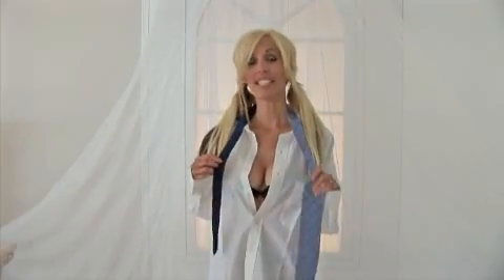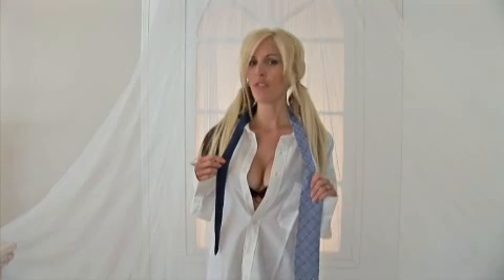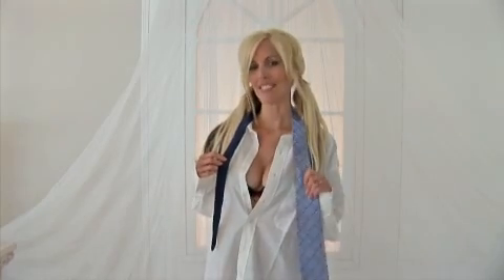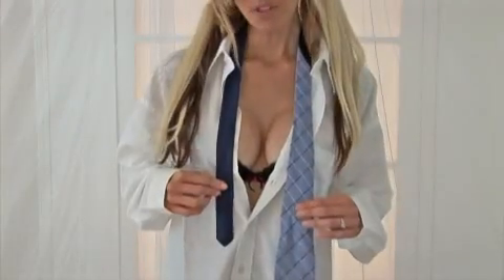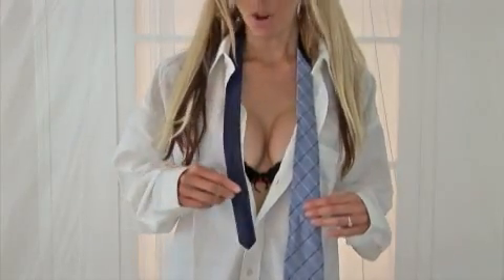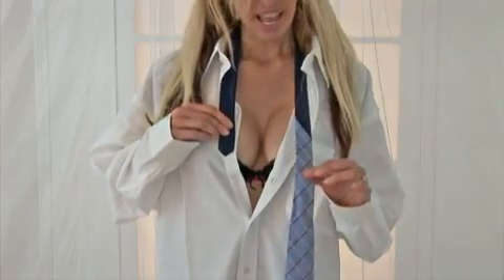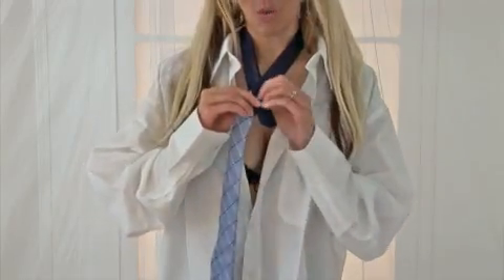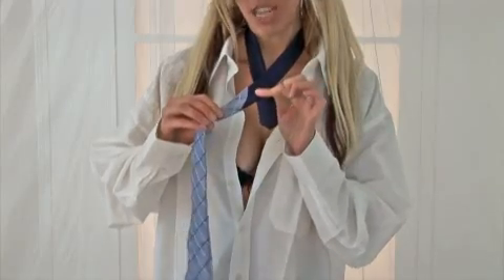How To Tie A Tie With April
Our sexy host April will teach you how to tie a tie.